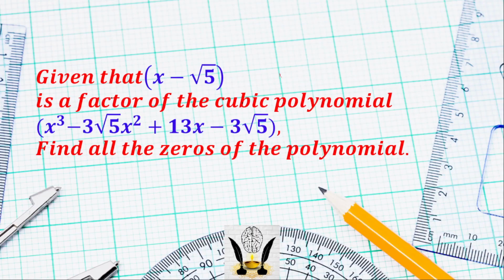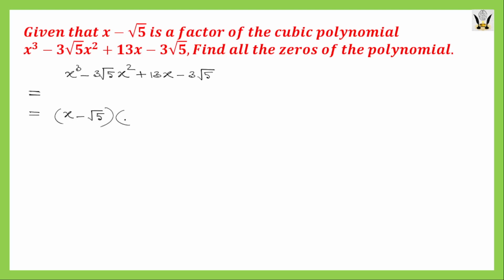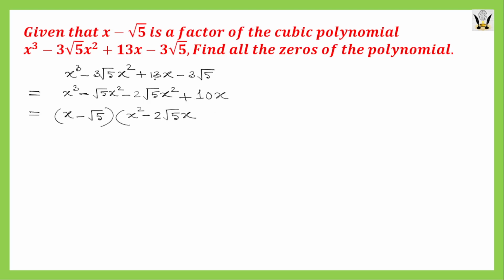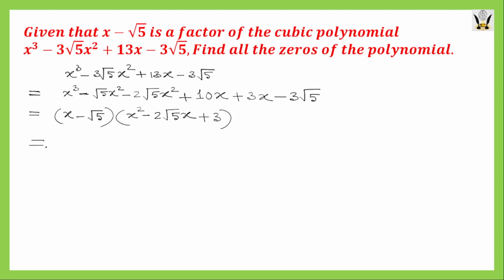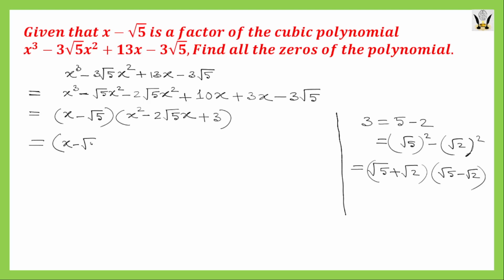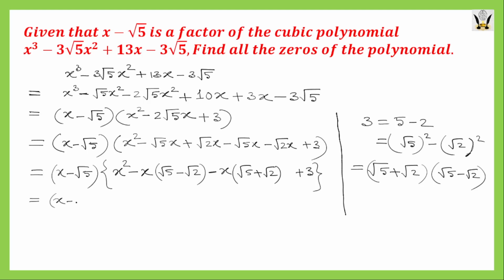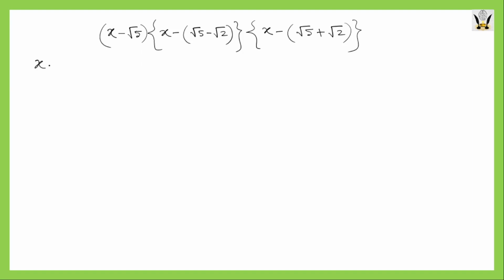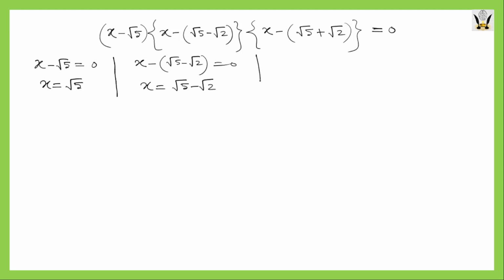Polynomials | IIT Foundation Series | International Mathematical Olympiad | IMO | Misc-006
𝑮𝒊𝒗𝒆𝒏 𝒕𝒉𝒂𝒕 𝒙−√𝟓  𝒊𝒔 𝒂 𝒇𝒂𝒄𝒕𝒐𝒓 𝒐𝒇 𝒕𝒉𝒆 𝒄𝒖𝒃𝒊𝒄 𝒑𝒐𝒍𝒚𝒏𝒐𝒎𝒊𝒂𝒍 𝒙^𝟑−𝟑√𝟓 𝒙^𝟐+𝟏𝟑𝒙−𝟑√𝟓, 𝑭𝒊𝒏𝒅 𝒂𝒍𝒍 𝒕𝒉𝒆 𝒛𝒆𝒓𝒐𝒔 𝒐𝒇 𝒕𝒉𝒆 𝒑𝒐𝒍𝒚𝒏𝒐𝒎𝒊𝒂𝒍.

In this video, we'll be discussing Polynomials. This video is part of the IIT Foundation Series and International Mathematical Olympiad, which is a series of videos designed to help you understand and learn basic and advanced concepts in Mathematics.
Make sure to check out the other videos in this IIT Foundation and Math Olympiad series to continue your Mathematical journey!

Polynomials class 9 icse
Polynomials class 9 cbse
Polynomials class 10 icse